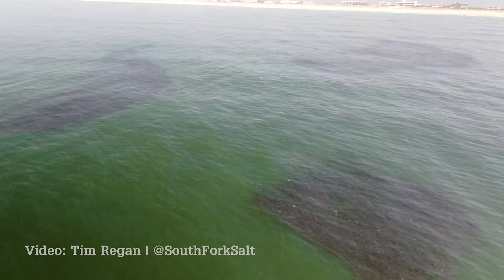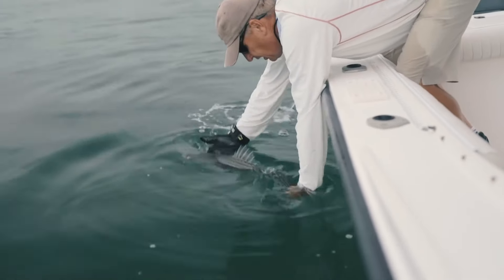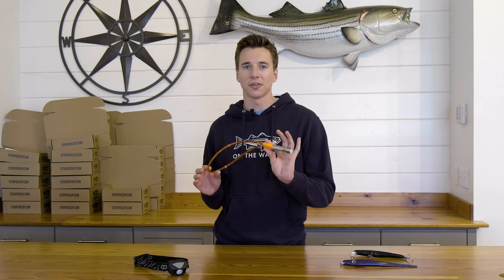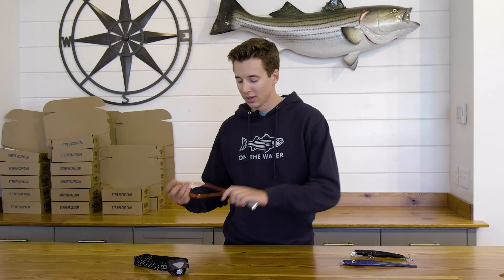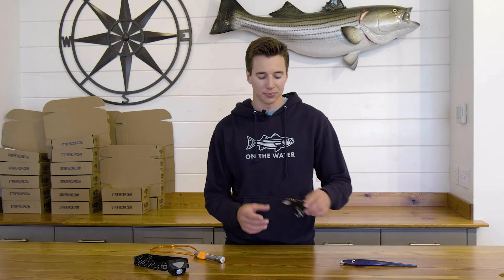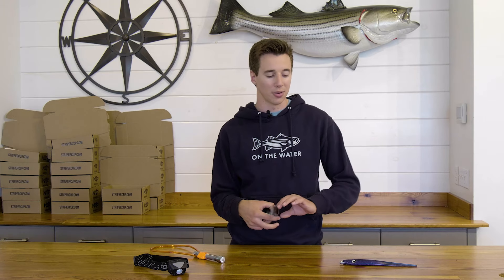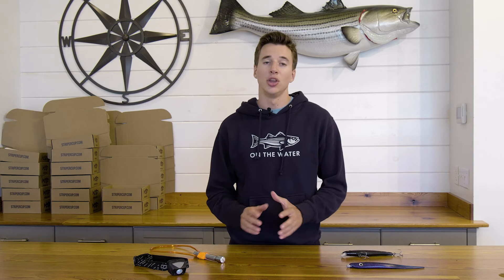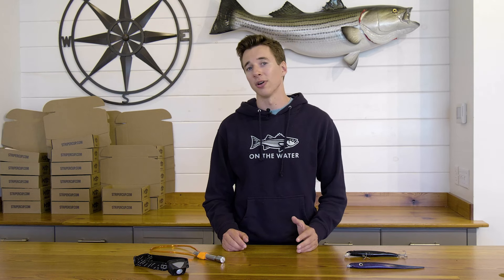Get Started Fishing for Striped Bass at Night | Striper Season Update Ep. 16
In this Striper Season Update brought to you by West Marine, Andrew Burke gives an update on the striper fishing reports from around the northeast, and provides some tips for getting started with night fishing for striped bass.